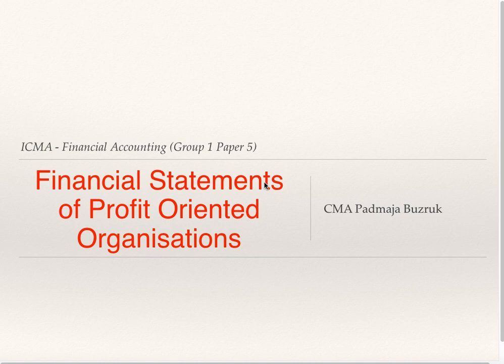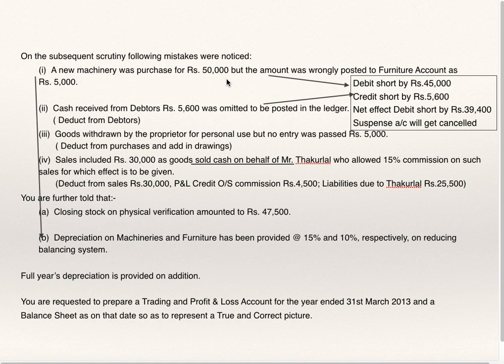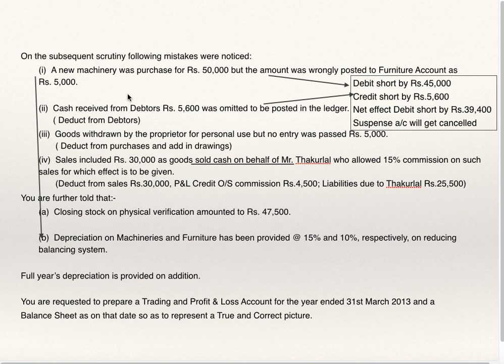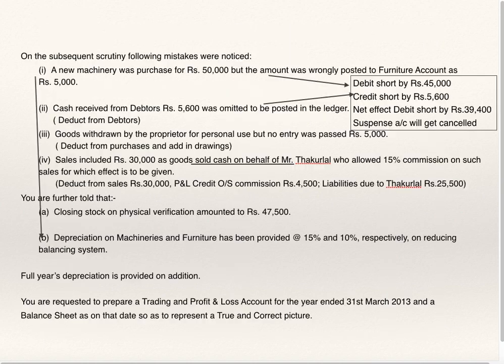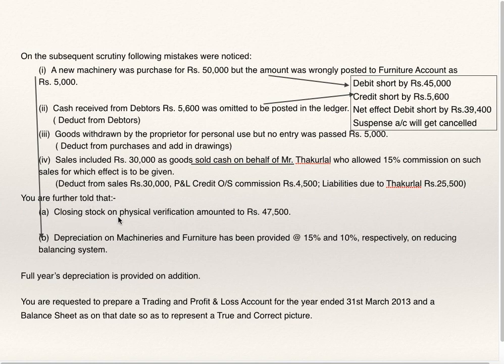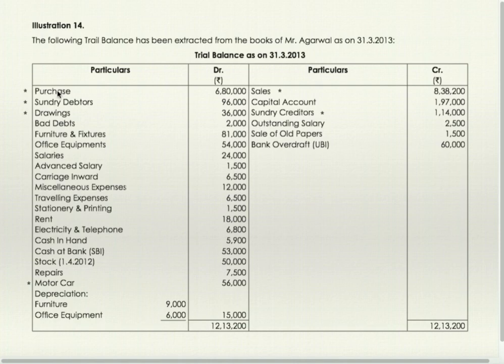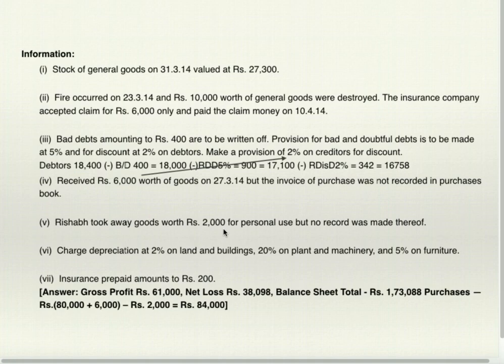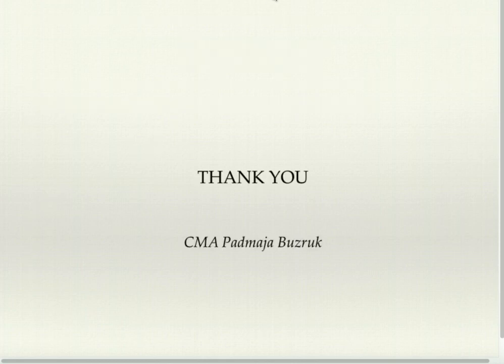ICMA Inter - paper5 : Financial Statements Part 6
Based on 2016 syllabus.

Students appearing for CMA Intermediate paper 5 (Financial Accounting) will get more clarity on Preparation of Financial Statements of Profit Oriented organisations

illustrations covering preparation of Trading Account, Profit and Loss Account and Balance Sheet